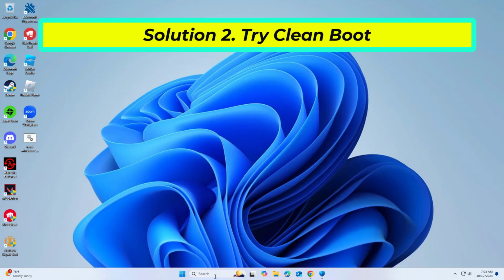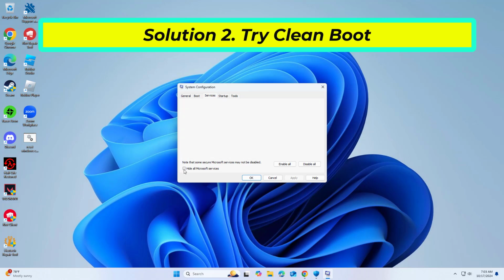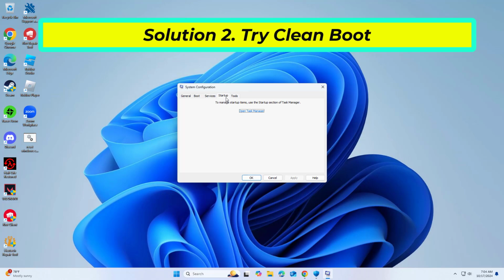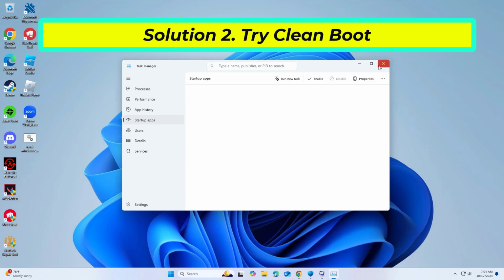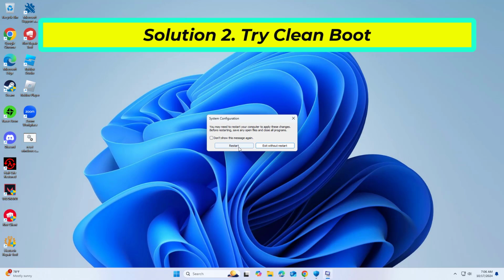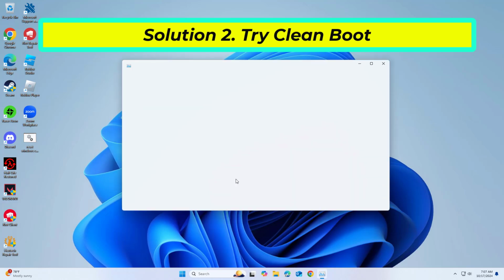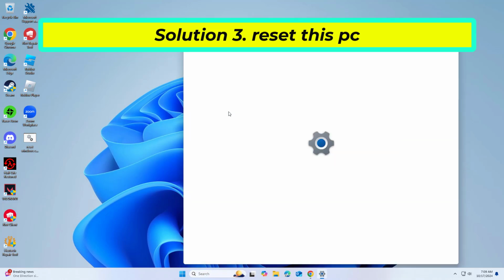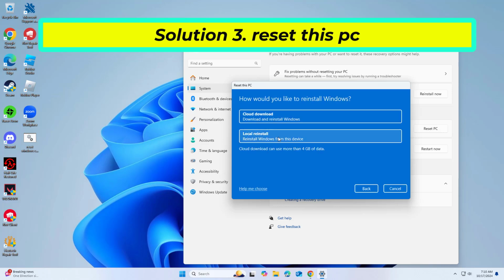(FIXED) Windows Explorer high memory usage in windows 10/11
fix Windows Explorer high memory usage